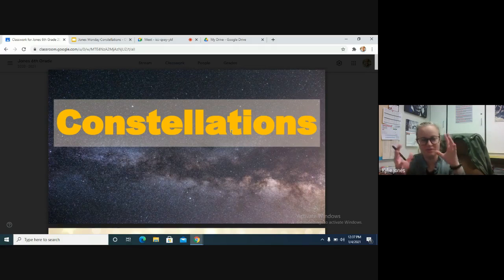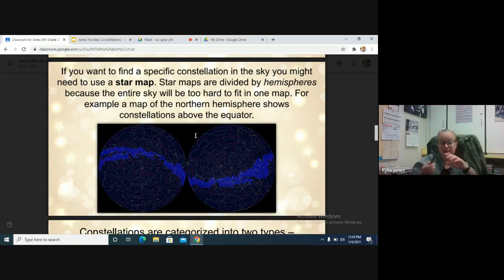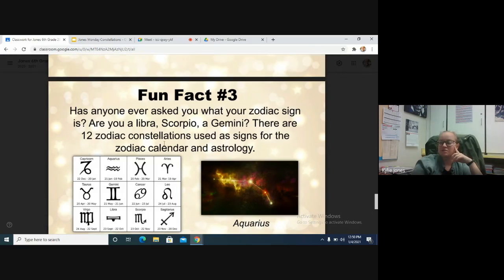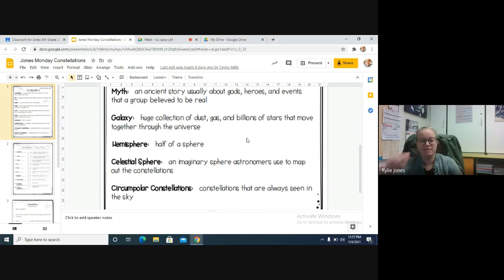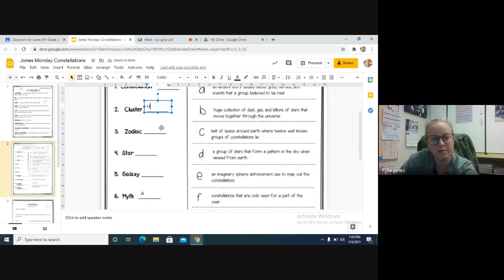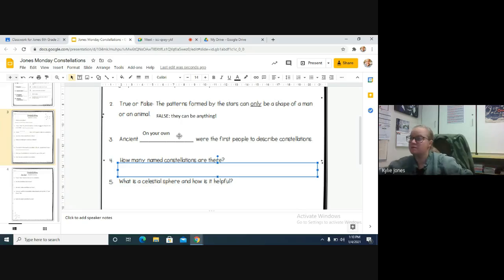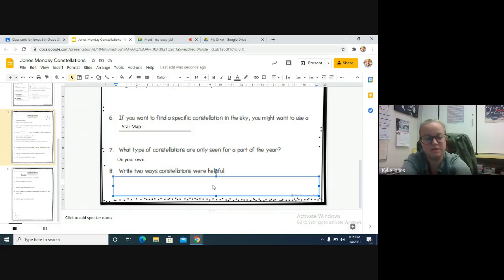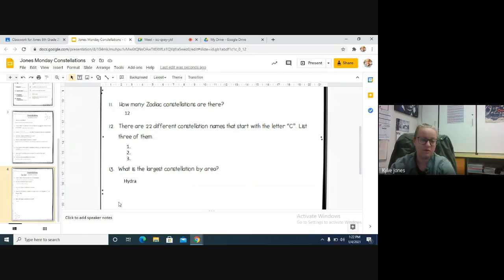Constellations Vocab and Notes Live Lesson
In this lesson, we discuss constellations and answer some questions.